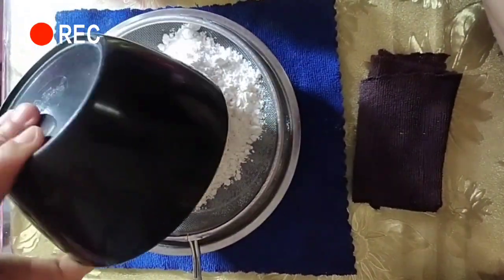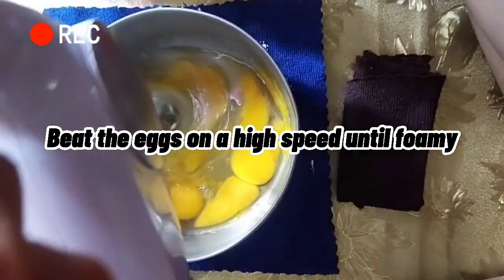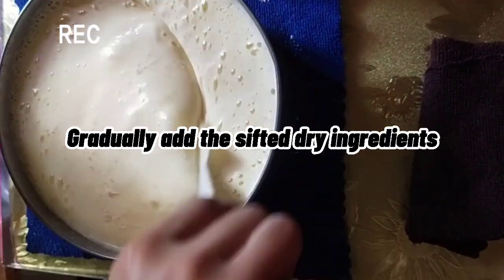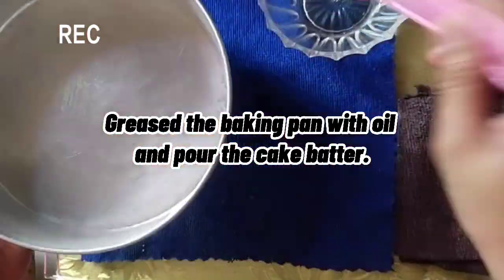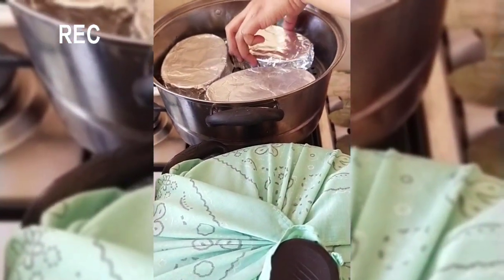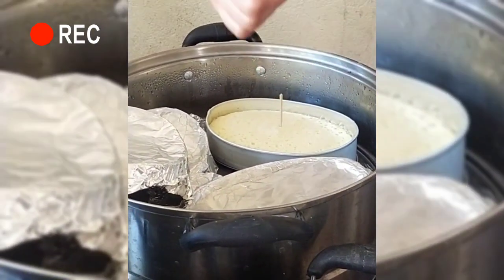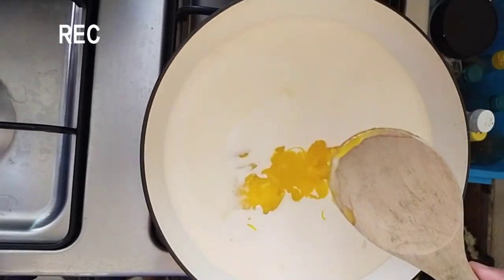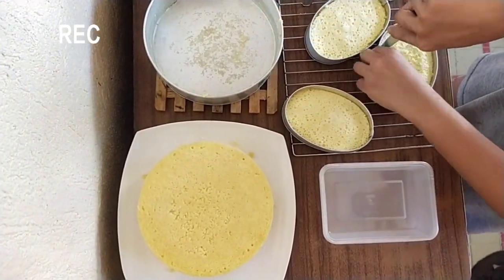No Bake Yema Cake | Easy Recipe | Atemo Gii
Watch this yema cake recipe video and follow step by step to make yema cake.

No Bake Yema Cake
Easy Recipe
Steamed Cake